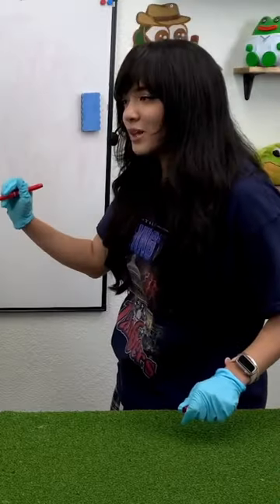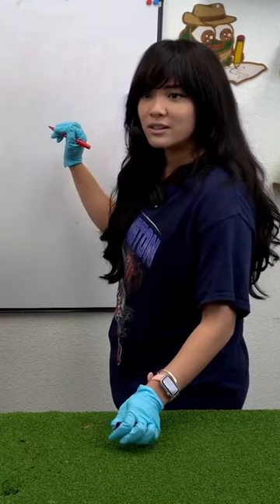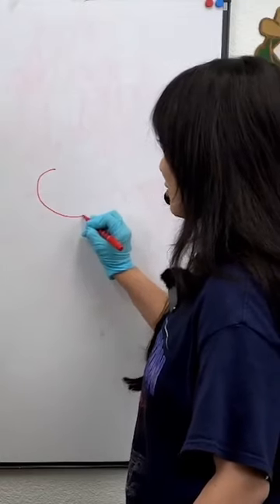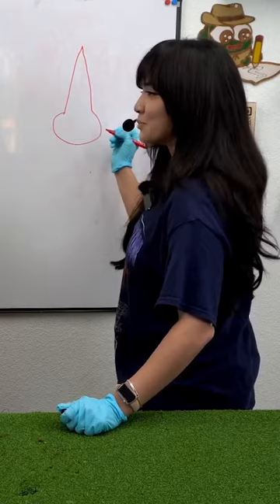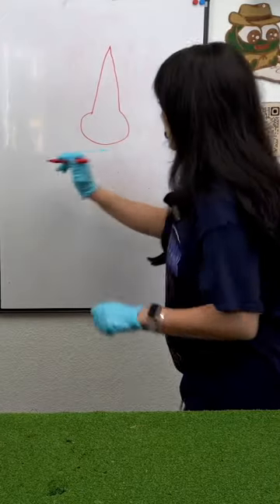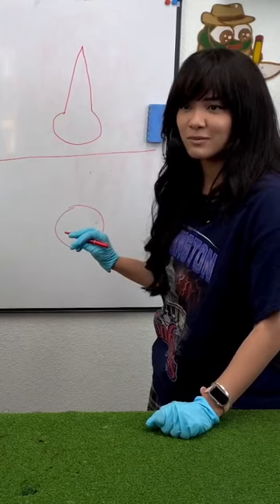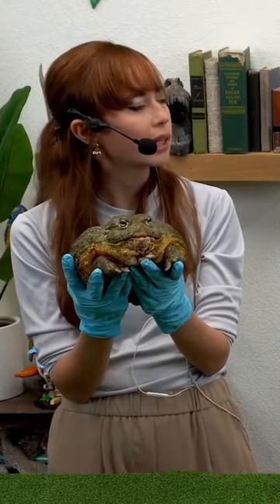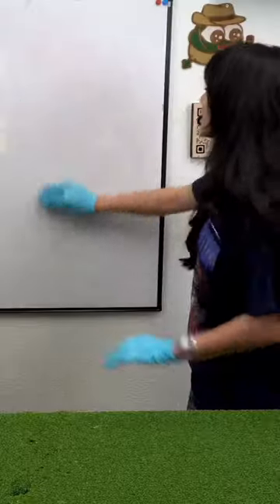Cinna tries to guess frog anatomy… 🐸🤨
Watch the full collab vid on our channel! 💚

Alveus is a 501(c)(3) nonprofit org functioning as a wildlife sanctuary & virtual education center, aiming to unite online users for conservation! 🌎